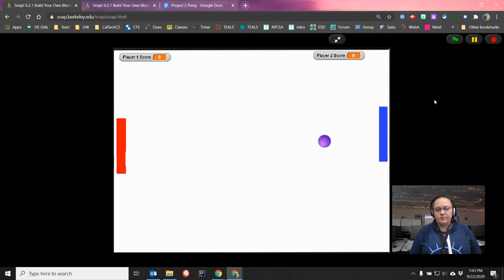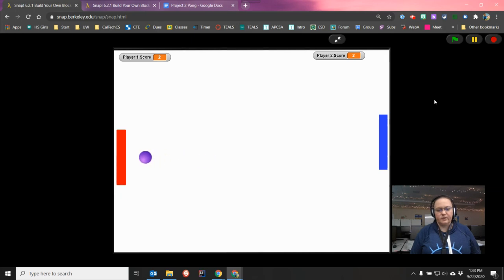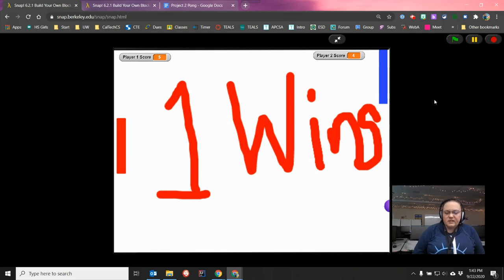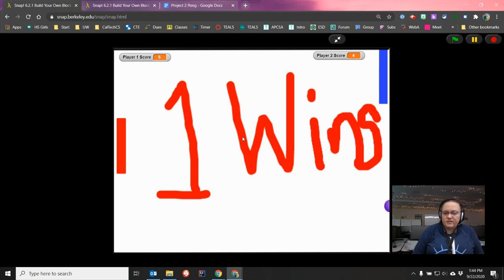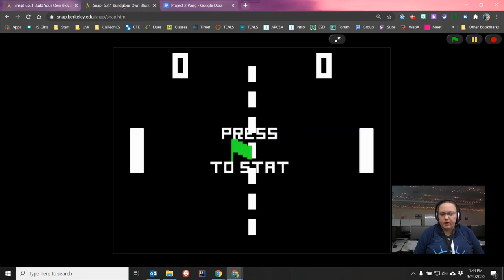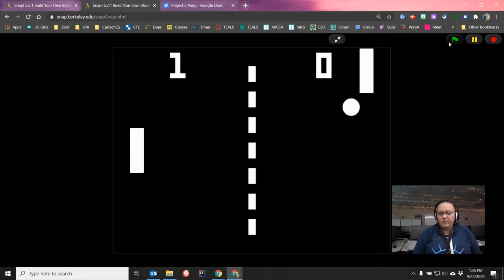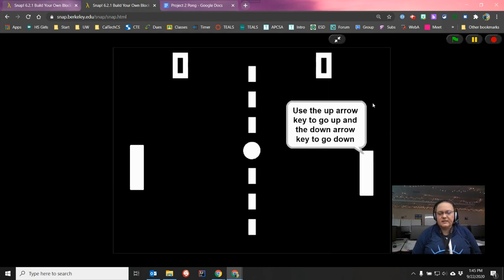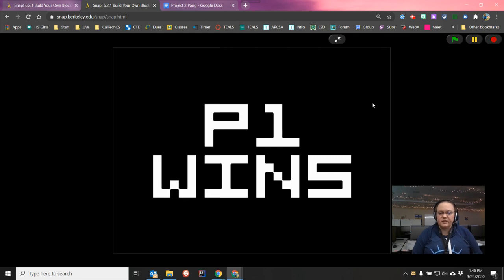Unit 2 Video 6 Pong Project Intro and examples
Unit 2 Project: Pong intro and examples